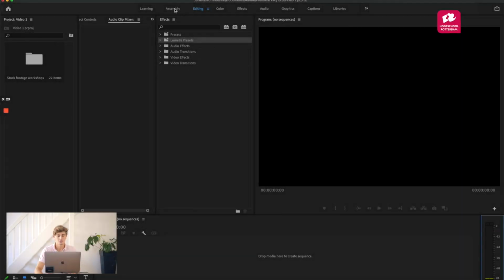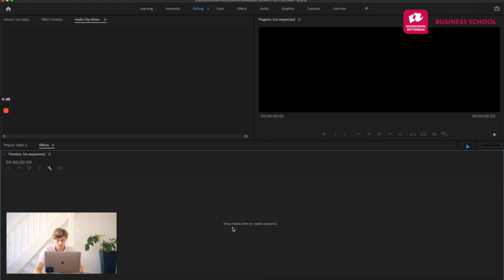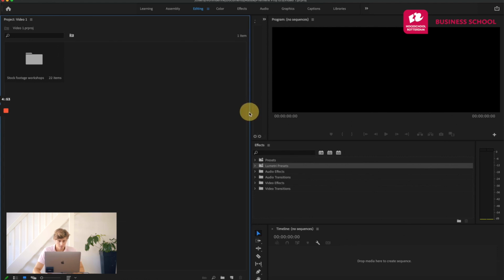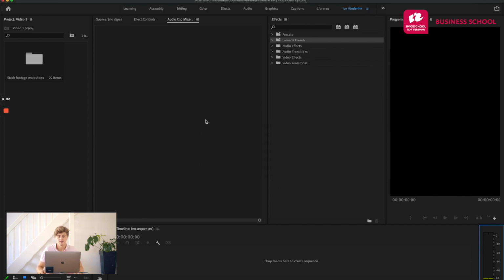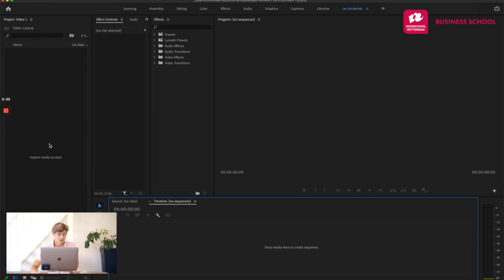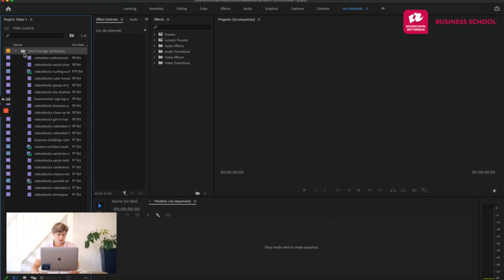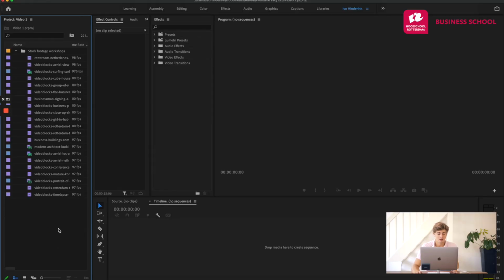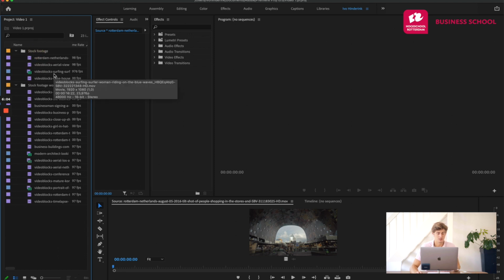GEW2021 - Workshop 1, Part I: Prepare your workspace & import files